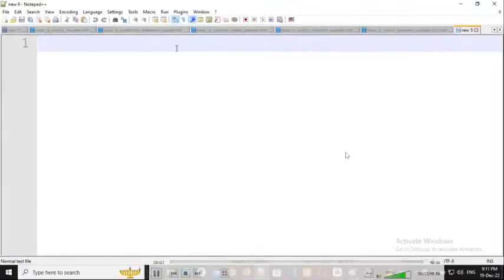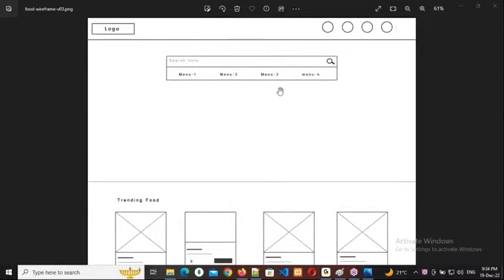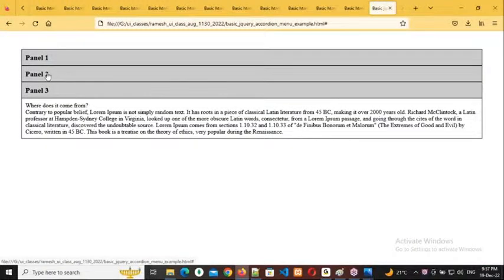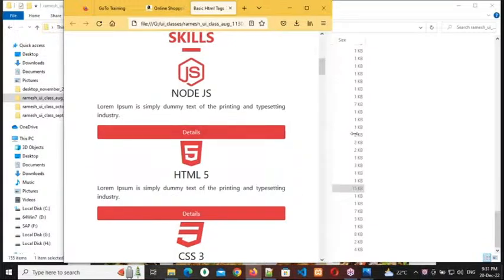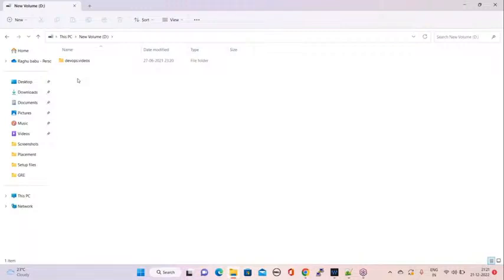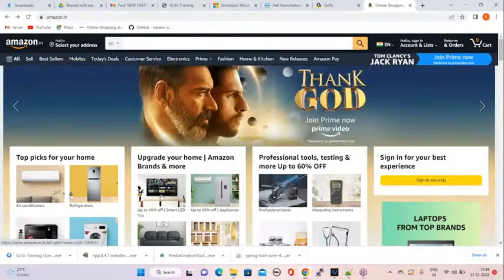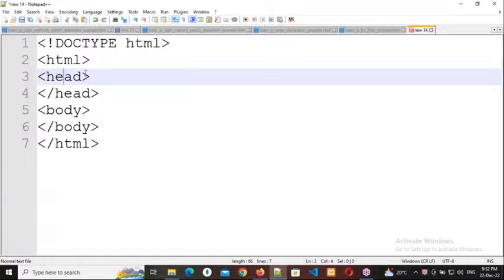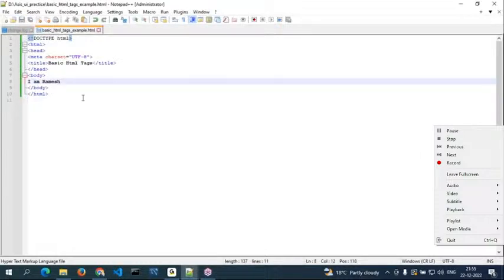UI Technologies tutorials by Mr. Ramesh Sir